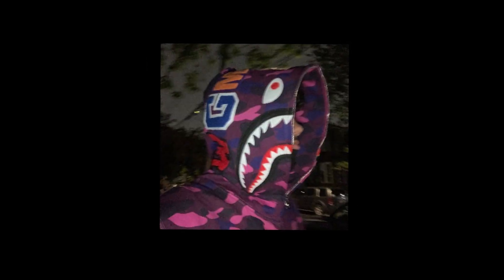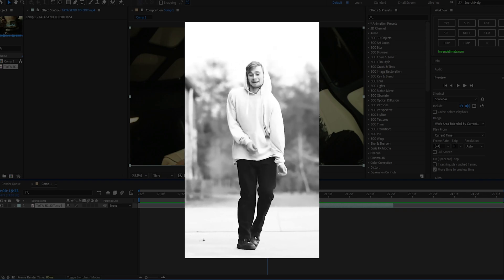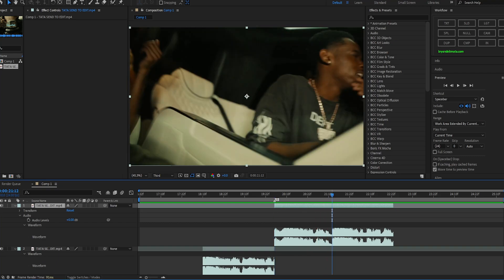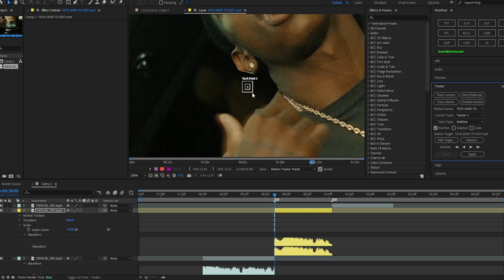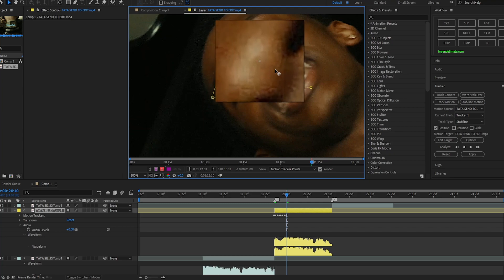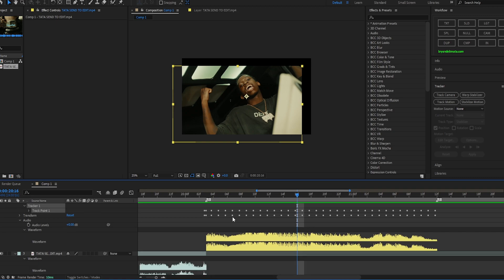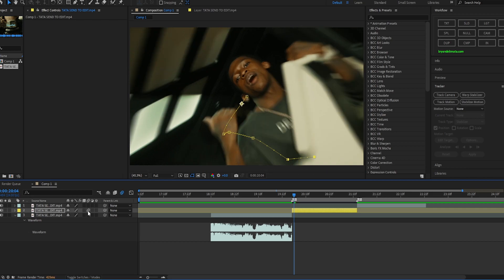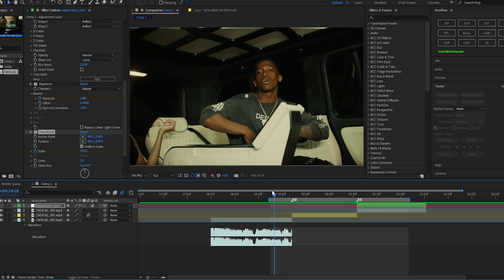How to Lock On Stabilization *FACE TRACKING* in After Effects (Music Video Editing Tutorial)